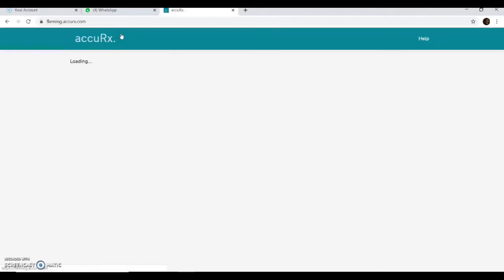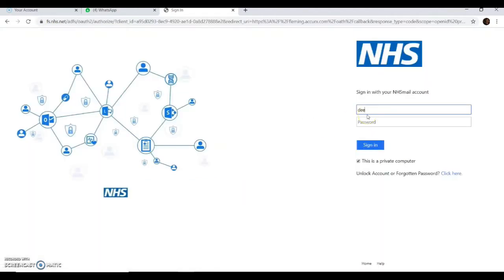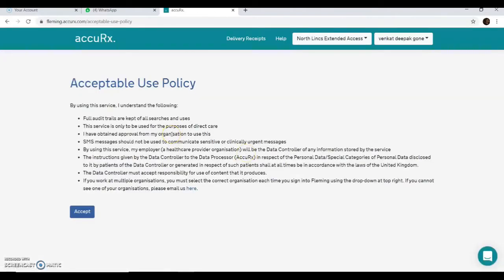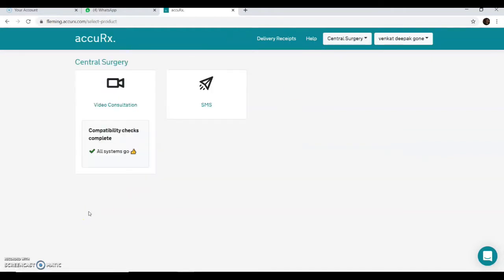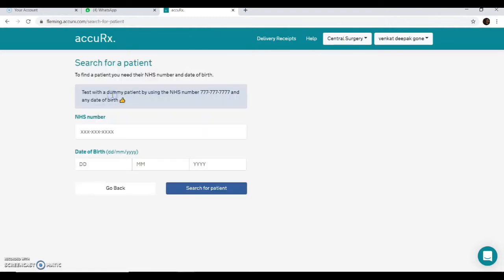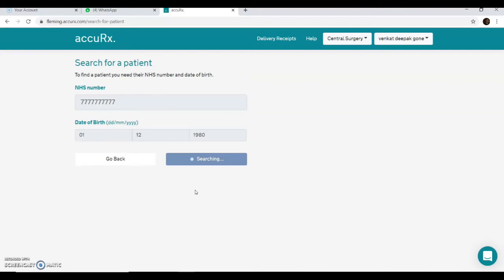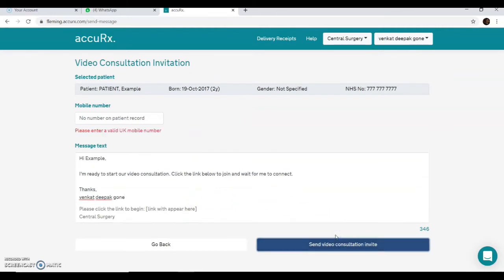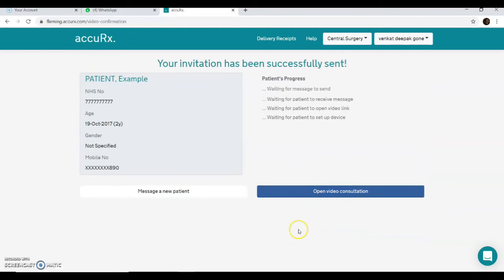NLCCG IT STRATEGIES: accuRx Fleming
This video shows you how to use accuRx Fleming a tool that allows you to do video consultations just using your NHS email. The website for access is:-